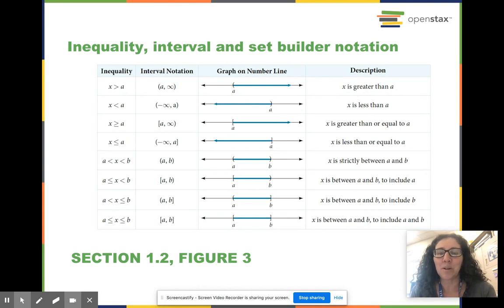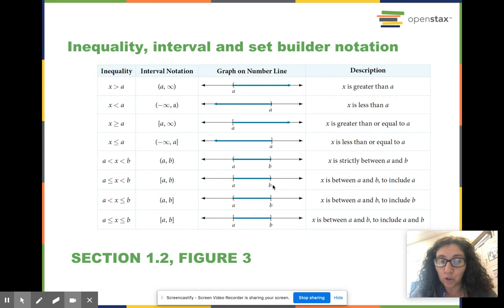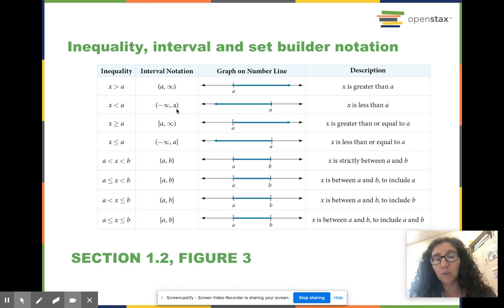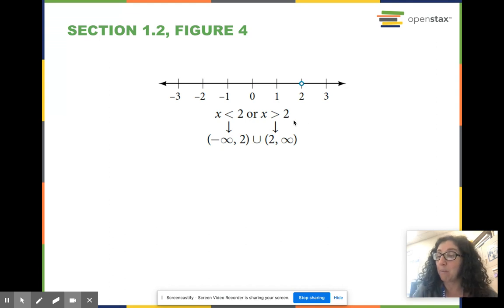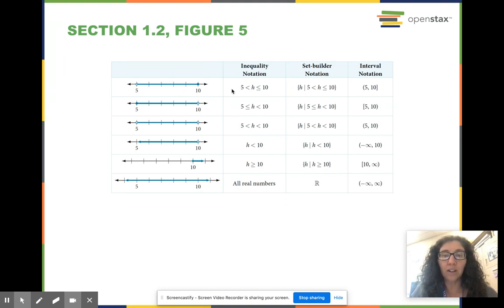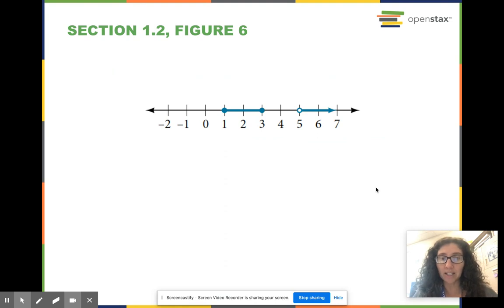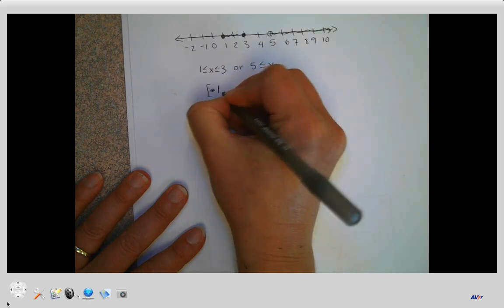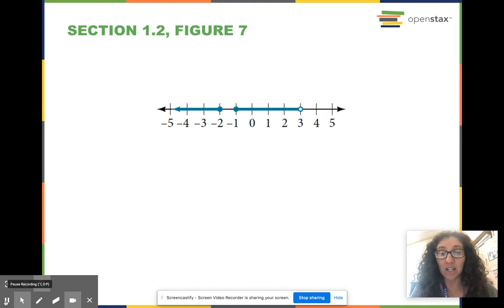1.2.1 Inequality, interval, an set building notation